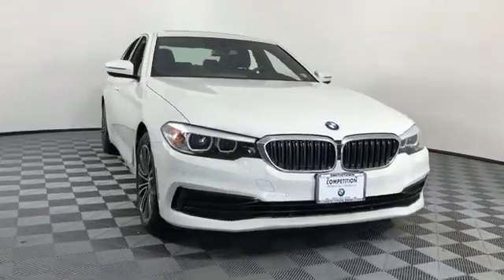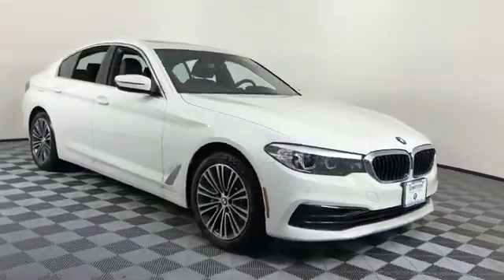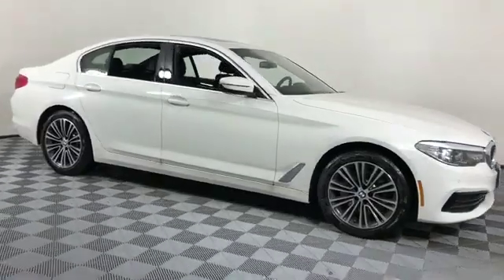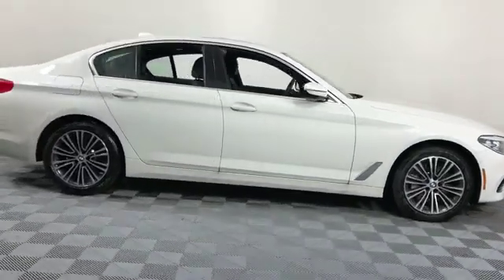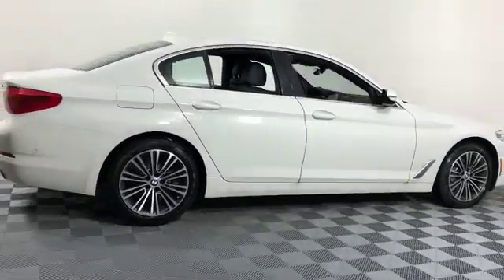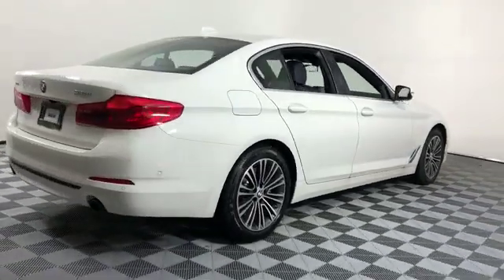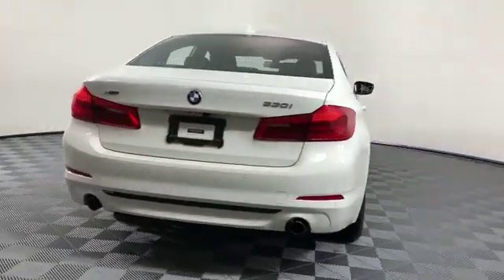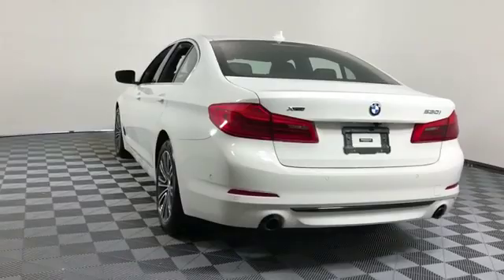2019 BMW 5 Series 530i xDrive Huntington, Dix Hills, Commack, Melville, Smithtown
2019 BMW 5 Series 530i xDrive Huntington, Dix Hills, Commack, Melville, Smithtown : CARFAX 1-Owner, ONLY 1,494 Miles! FUEL EFFICIENT 33 MPG Hwy/23 MPG City! Navigation, Sunroof, Heated Seats, All Wheel Drive, iPod/MP3 Input, Onboard Communications System, CD Player, CONVENIENCE PACKAGE, Turbo Charged CLICK ME! KEY FEATURES INCLUDE: Navigation, Turbocharged, Aluminum Wheels, Dual Zone A/C, Blind Spot Monitor, Smart Device Integration MP3 Player, Steering Wheel Controls, Child Safety Locks, Electronic Stability Control, Heated Mirrors. OPTION PACKAGES: CONVENIENCE PACKAGE Power Tailgate, Comfort Access Keyless Entry, SiriusXM Satellite Radio, 1 year All Access subscription, Heated Front Seats, PARKING ASSISTANCE PACKAGE Active Park Distance Control, Surround View w/3D View, Rear View Camera, Parking Assistant Plus, HEATED STEERING WHEEL. BMW 530i xDrive with Alpine White exterior and Night Blue Dakota Leather interior features a 4 Cylinder Engine with 248 HP at 5200 RPM*. EXPERTS RAVE: Edmunds.com explains "With the exception of upgraded brakes, this BMW doesn't rely on sheer horsepower or road grip to sling it around corners. What you get instead is a package that feels extremely well-rounded, which is better. This is how a sport sedan should handle.". Great Gas Mileage: 33 MPG Hwy. BUY FROM AN AWARD WINNING DEALER: Family owned for over 50 years, Competition BMW of Smithtown has been providing exceptional customer service to the Smithtown, New York area. We strive to exceed your expectations when buying your next car. The experienced and professional sales team at Competition BMW isn't satisfied until you are driving off of the lot in the car that is perfect for you, and your lifestyle. Horsepower calculations based on trim engine configuration. Fuel economy calculations based on original manufacturer data for trim engine configuration. Please confirm the accuracy of the included equipment by calling us prior to purchase.